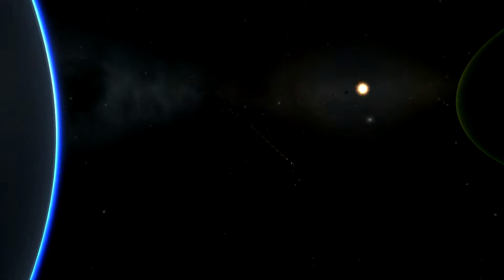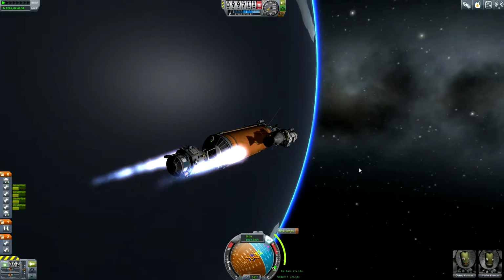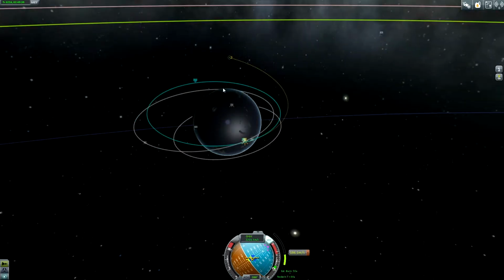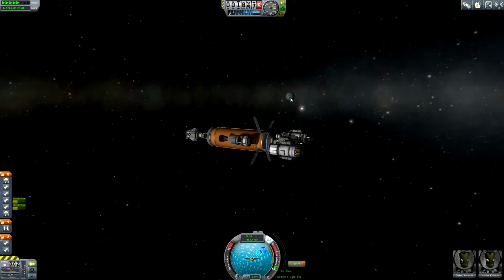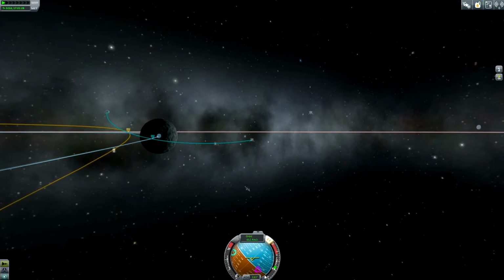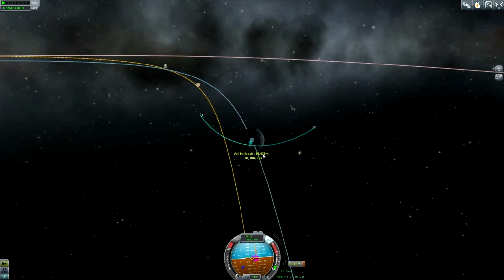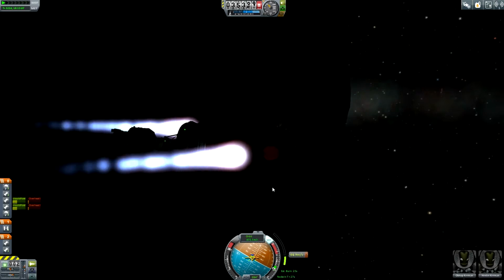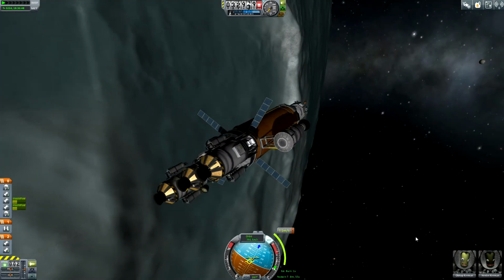Kerbal Space Program on wings - #151 - Arriving at Vall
Only one goal is left over for the Jool Expedition: a landing on Vall. Currently, the Vall lander is orbiting around Laythe. In order to finish off the expedition, the space craft needs to fly over to Vall.